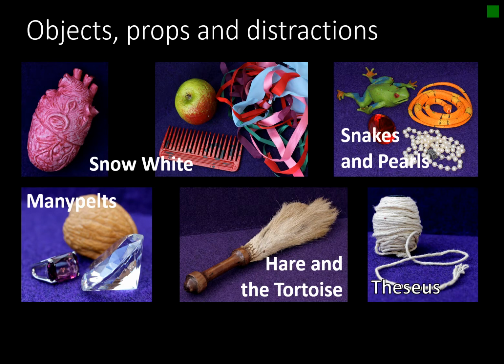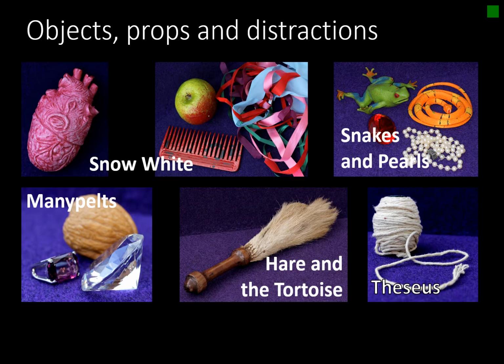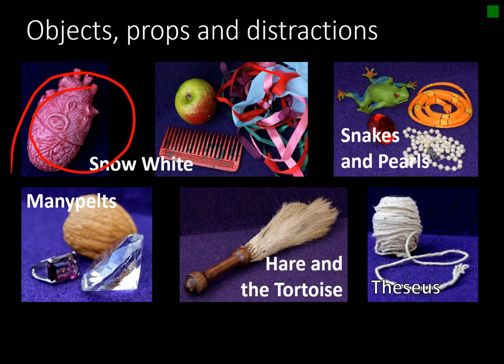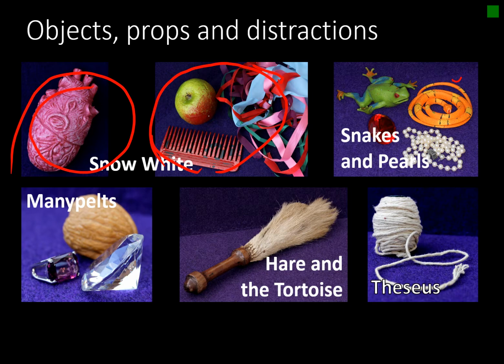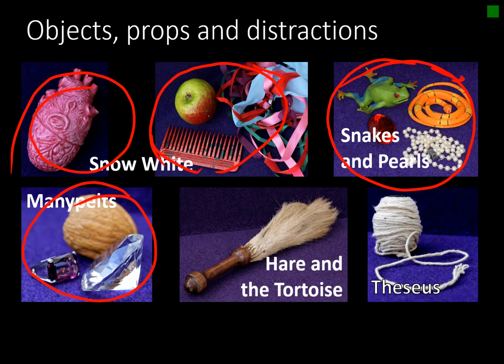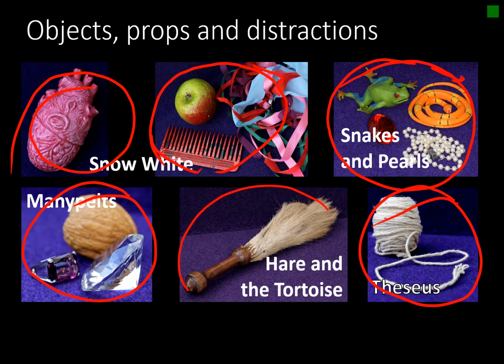Object Slide 4